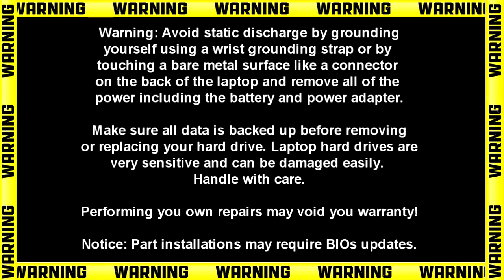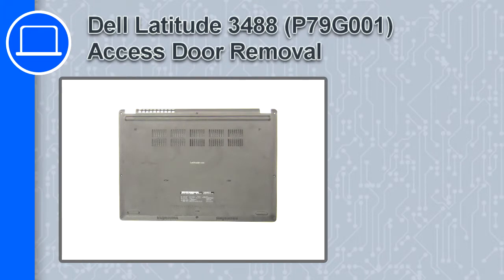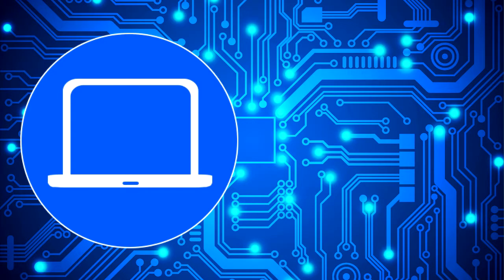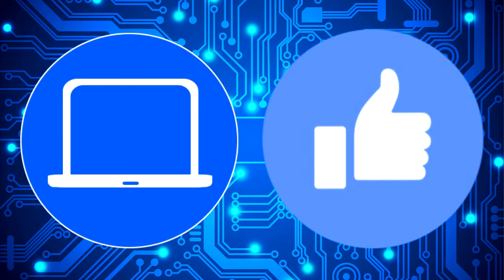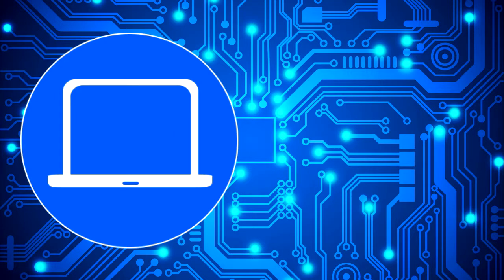Dell Latitude 3488 (P79G001) Access Door How-To Video Tutorial